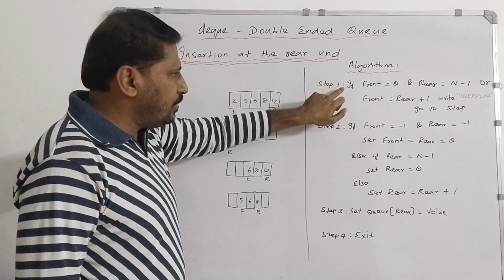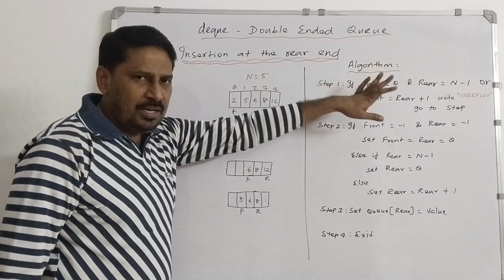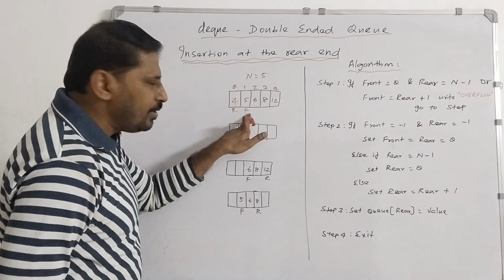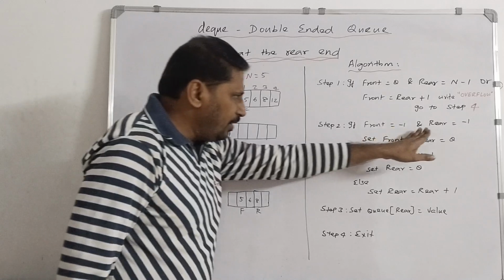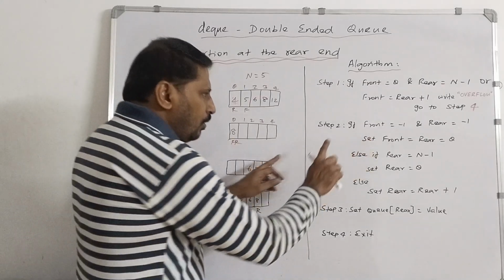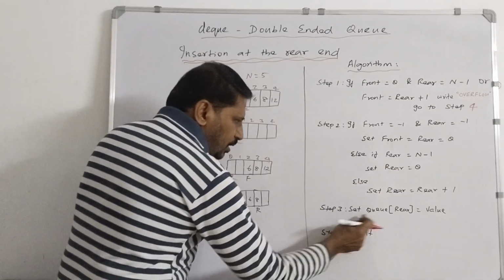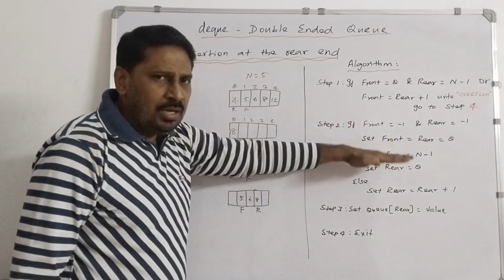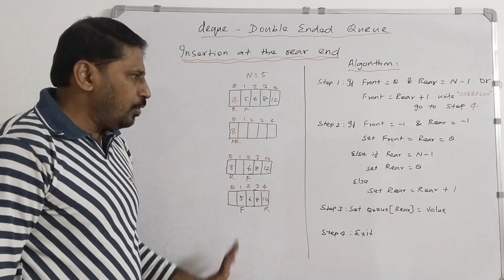Insertion at the End in Deque | Double Ended Queue | Data Structure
Insertion at the end of a double-ended queue (deque) refers to adding an element to the rear or tail of the deque. A deque (double-ended queue) allows elements to be added or removed from both ends, unlike a regular queue which only allows operations at the front.